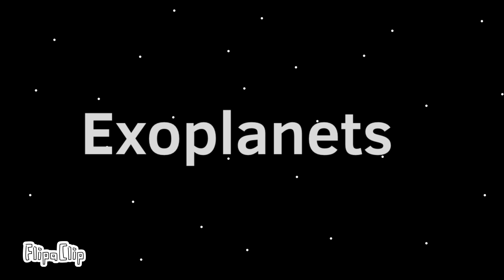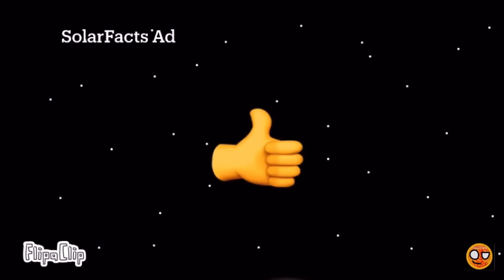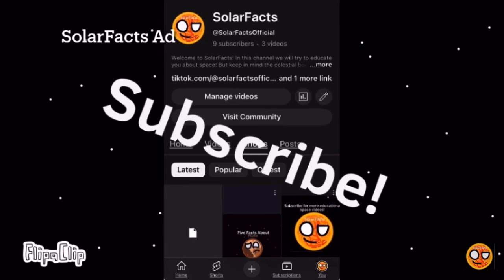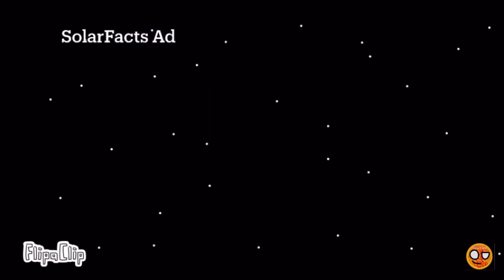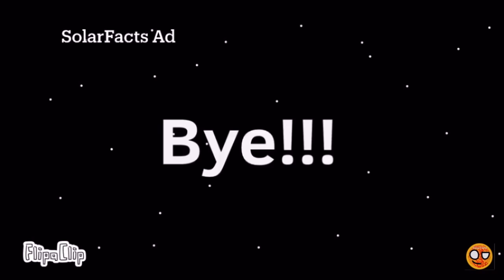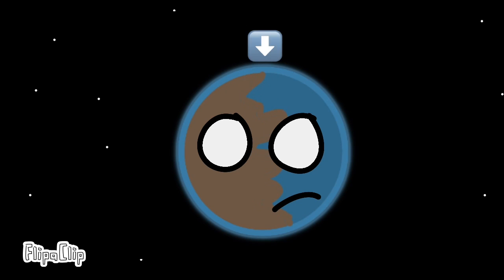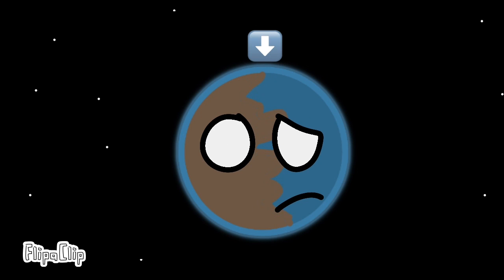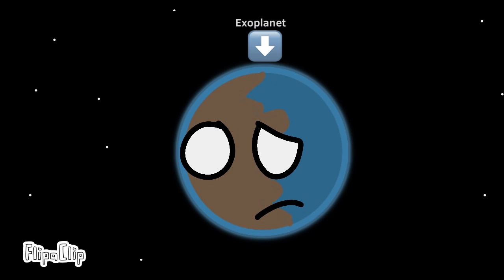What Are Exoplanets?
What are those mysterious planets that linger outside of our solar system? In this video find out what they are!

Welcome to SolarFacts! In this channel we will try to educate you about space! But keep in mind the celestial bodies are sentient for some reason but we hope you enjoy our episodes!